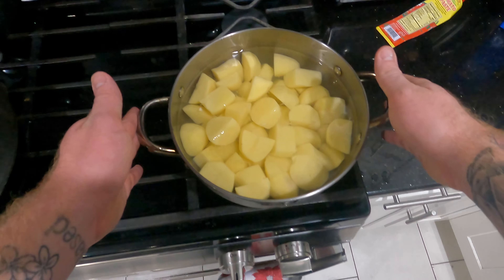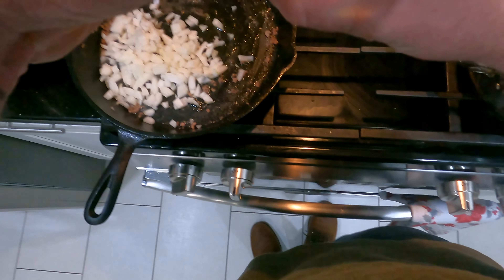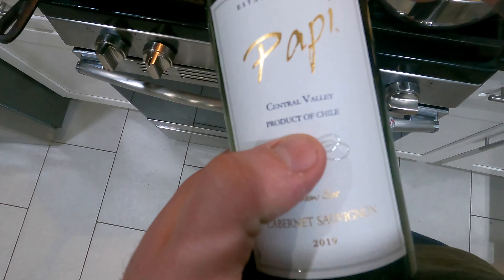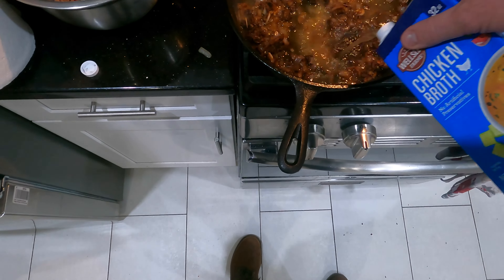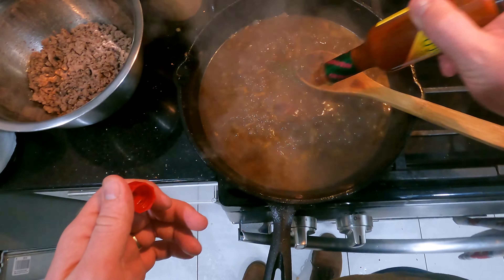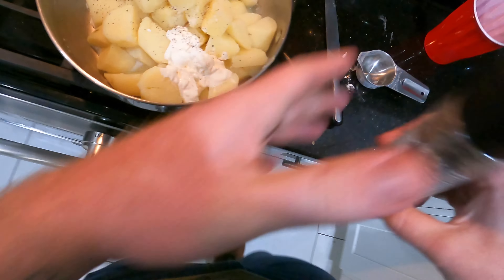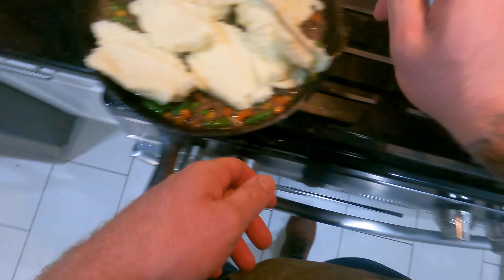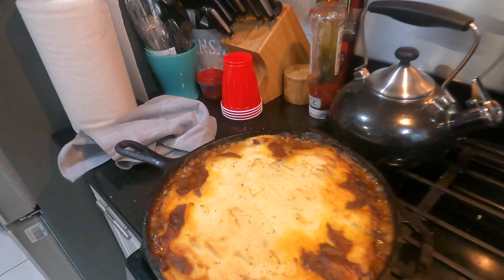Cottage Pie- Chef Jeff Huebner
The cottage pie has always been a staple in my household and this time the recipe came together perfectly and I wanted to share that with all of you. Just note that if you wanted a Shepherd's Pie, you would need ground lamb or stewed lamb depending on how rustic you want it. A cottage pie is made with anything other than lamb, so you can substitute ground chicken, ground turkey or even bison or elk meat; the possibilities are endless! I hope you guys are making these recipes at home and thank you so much for tuning in! Instagram: @Chef.jeffhuebner

-4 pounds Yukon Gold potatoes, peeled, quartered and rinsed
-1 pound ground beef
-1 medium yellow onion
-3 cloves garlic, minced
-1 teaspoon tomato paste
-1/2 cup of good red wine
-oregano and paprika to taste
-salt and pepper to taste
-1/4 cup flour
-1 1/2-2 cups stock of choice(I used chicken)
-2 sprigs thyme, stems removed and minced
-1-2 tablespoon(s) sour cream
-1/4 cup of butter
-1/4 cup of half and half
-1 small bag of freezer veggies (I used a medley, but carrots and peas are just fine)

-Peel, quarter and rinse potatoes and place in a pot of cold water with just enough water to cover the tops of the potatoes. Bring to a boil and cook until tender.
-Over medium heat, get a 12" cast iron pan up to temp and add olive oil to bottom of pan just to coat. Brown ground beef and season with salt and pepper to taste; drain off ground beef and store in separate bowl.
-Add fresh olive oil, and brown onions, garlic, oregano, and paprika until jammy. Add tomato paste and cook to 2 minutes to cook off and allow to meld with veggies. Add red wine and deglaze; reduce by half.
-Add flour to make roux, and cook out for 5 more minutes. Follow that with chicken stock and bring to a boil and reduce until desired consistency is achieved (you want it to be a little thicker than just coating that back of a spoon, a nice gravy consistency). Add back in thyme and ground beef and stew on low heat. Add freezer veggies and keep on a simmer to keep warm.
-Once potatoes are cooked where a paring knife can pierce and release with no resistance, drain off and add in butter, sour cream, half and half and season to taste with salt and pepper.
-Cut heat on stew and dollop mashed on top and smooth out to cover entire surface of pan. Make ridges to get as many crispy edges on the potatoes as possible, the more the merrier. Bake at 425 for about 40 minutes, or until top is amazing and golden brown.
-Let it rest for 5 minutes before digging in, don't worry about heat loss; the cast iron pan is great at retaining heat.